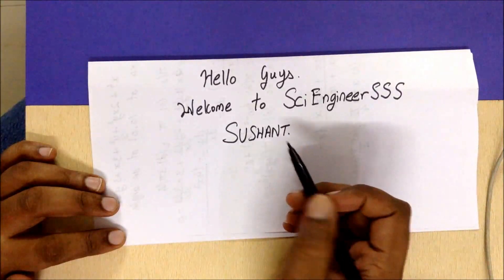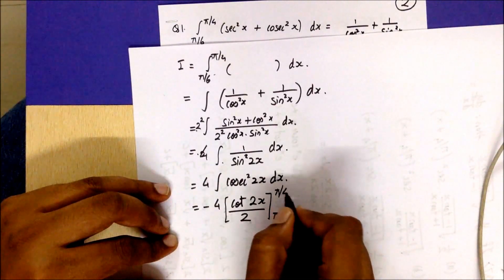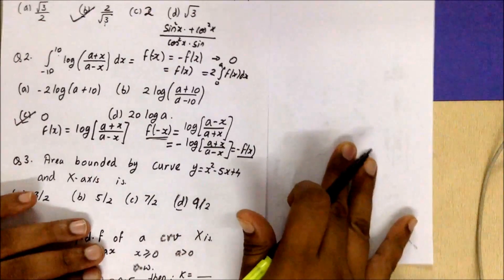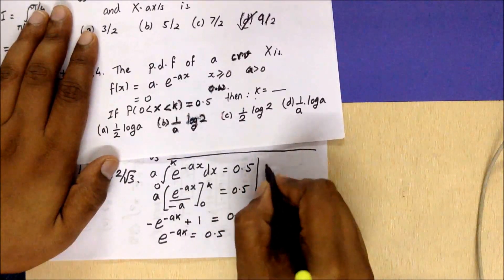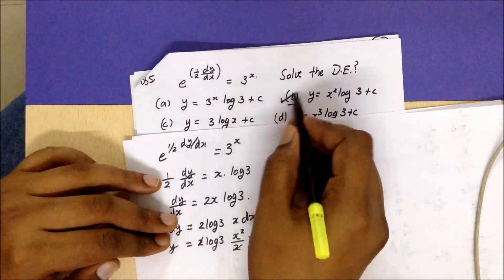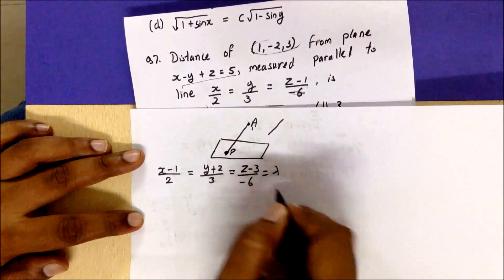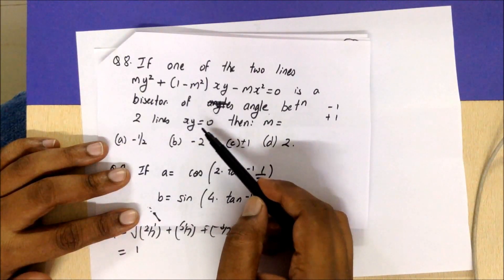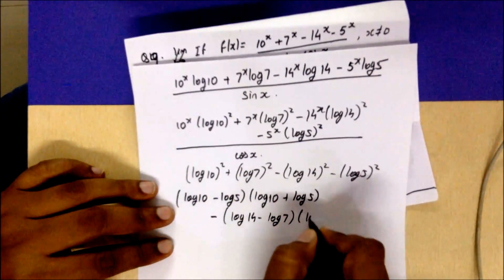MHTCET Mathematics Questions 2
Video deals with some type of problems which are asked in the exam. Tricks to solve them in less time and how to eliminate the wrong choices.
MHTCET is all about speed and efficiency to score so keep practicing problems as much as possible.

We also have videos for all chapters of mhtcet mathematics do check it in this playlist